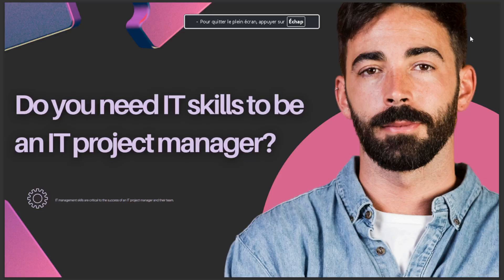DO YOU NEED IT SKILLS TO BE AN IT PTOJECT MANAGER